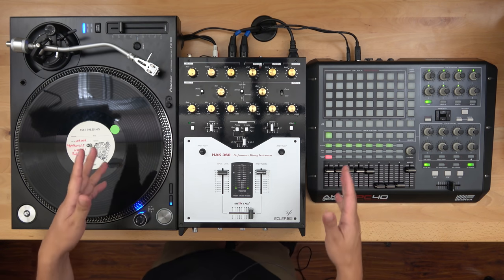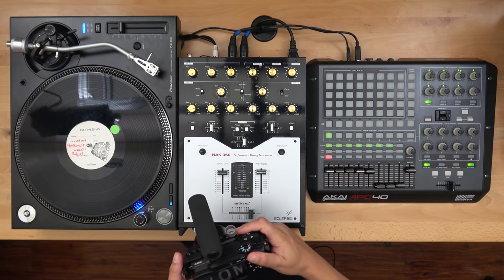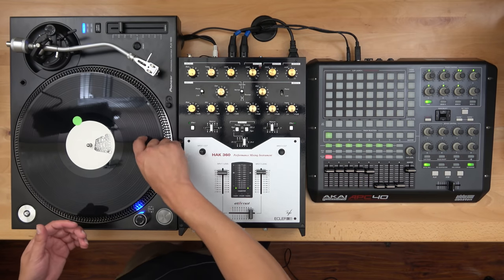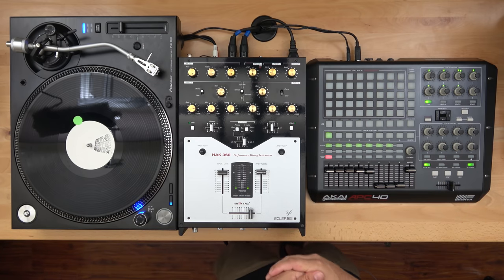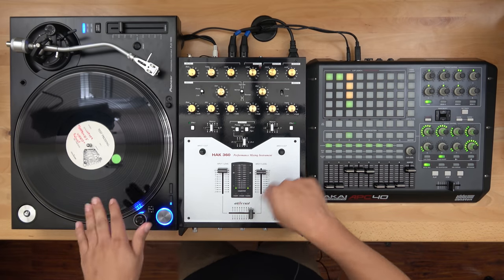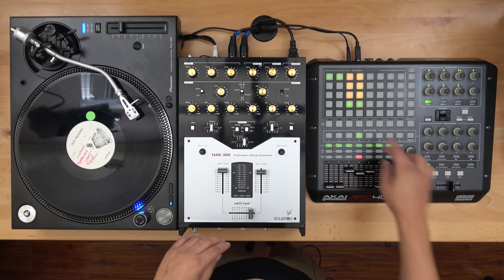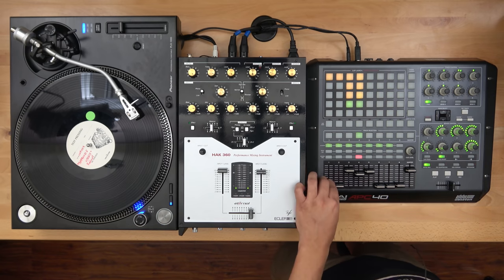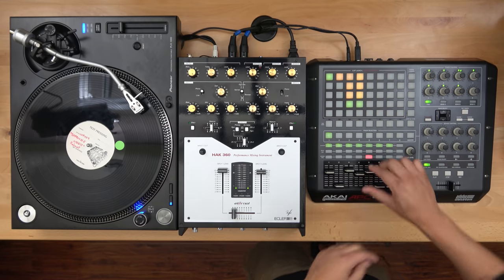The Scratch Crate | Improvise Wisely (Cut & Paste Records )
More heat from the Cut & Paste Fam!!